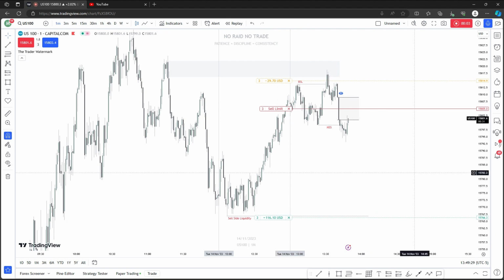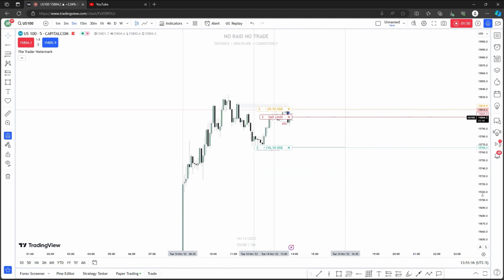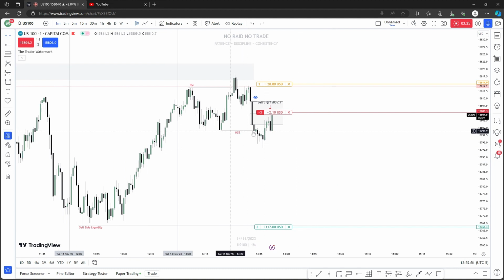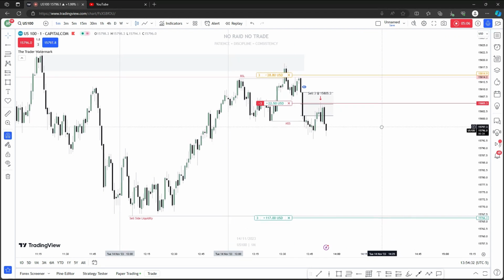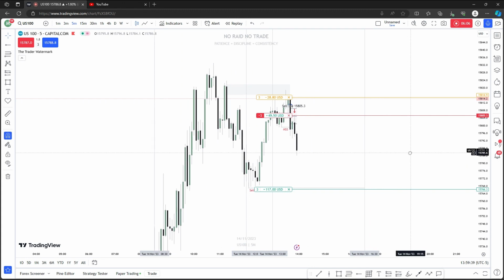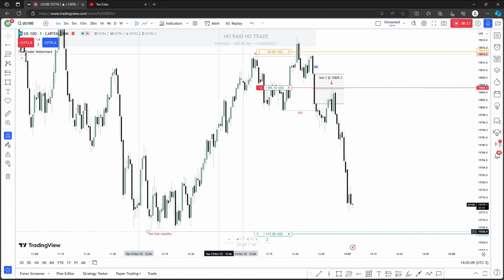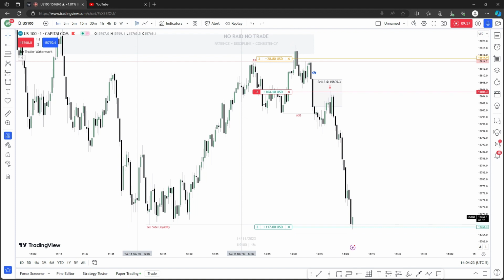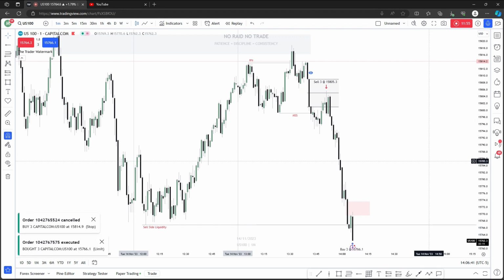DOES ICT SON's MODEL REALLY WORK?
No representation is being made that any account will or is likely to achieve profit or losses similar to those discussed on this site. The past performance of any trading system or methodology is not necessarily indicative of future results. Trade at your own risk.